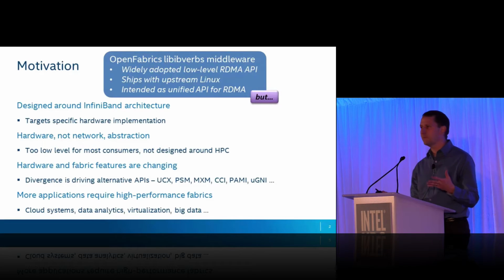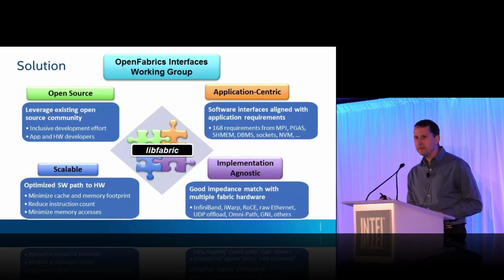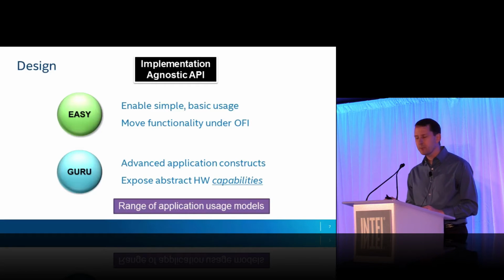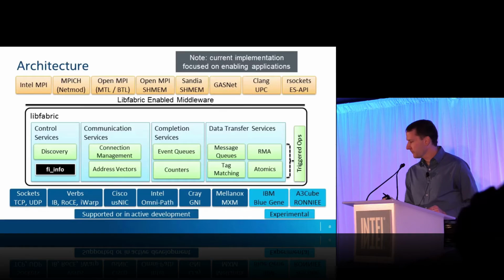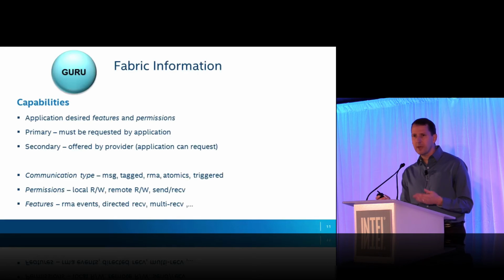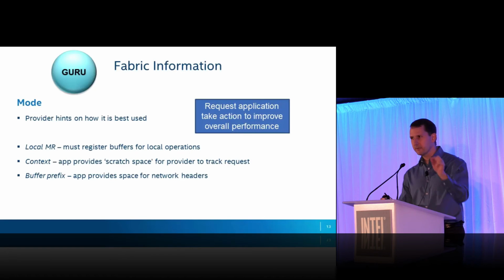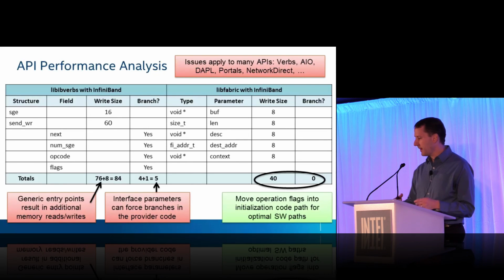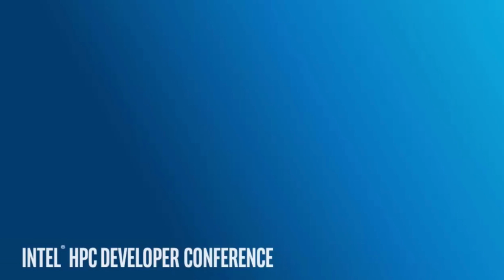A Brief Introduction to OpenFabrics (libfabric)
In this video from the Intel HPC Developer Conference at SC15, Sean Hefty from Intel presents: A Brief Introduction to OpenFabrics (libfabric).